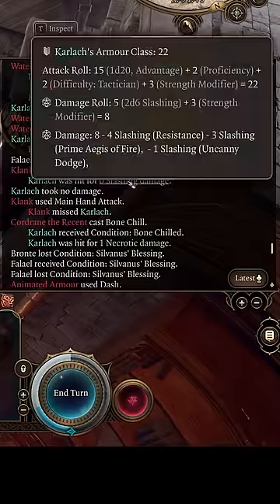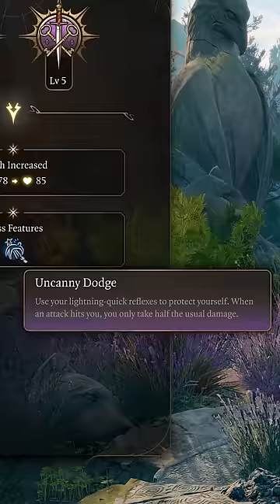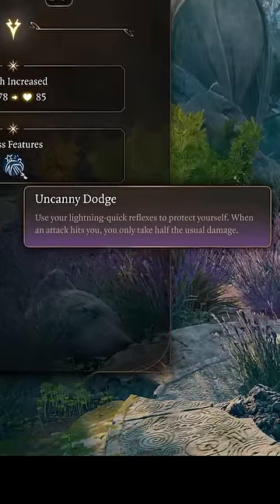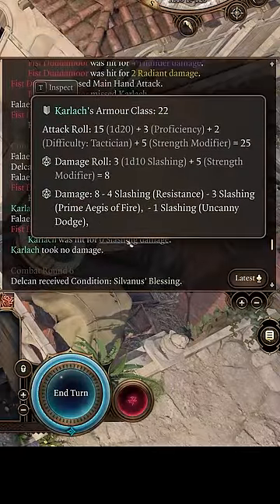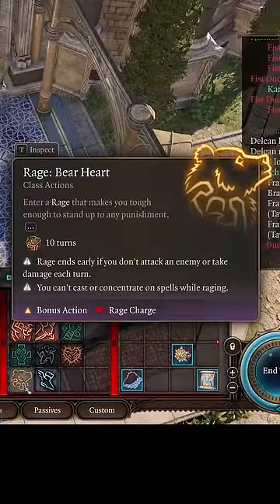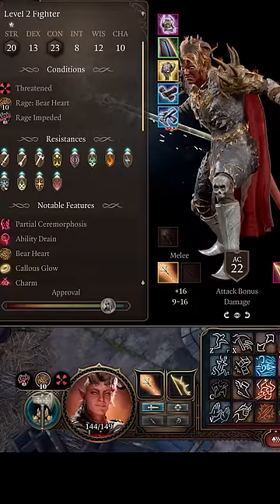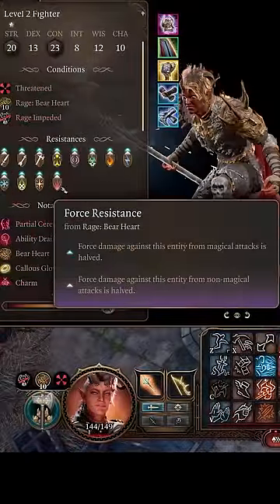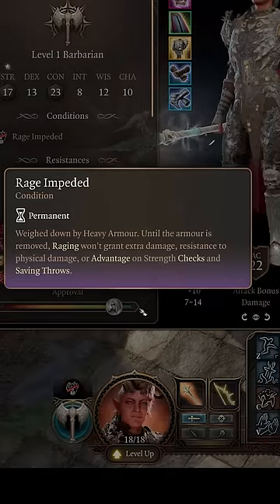Reduce All Damage by 75% Permanently in bg3